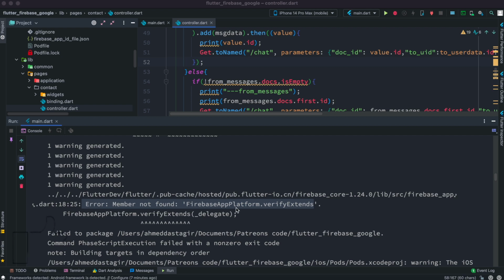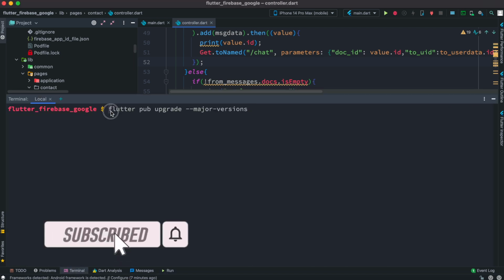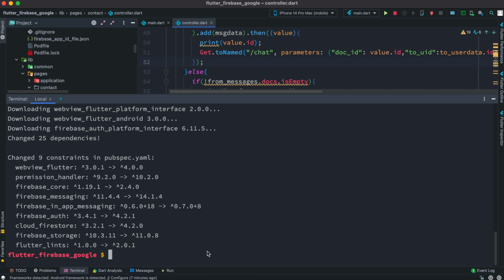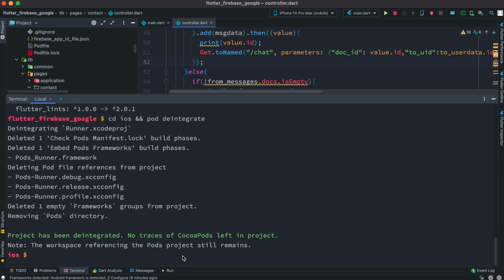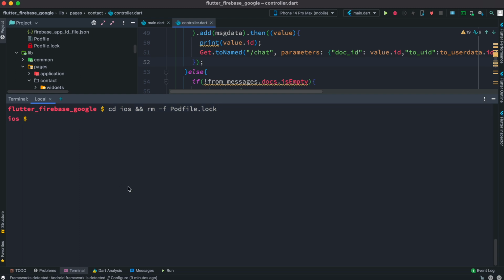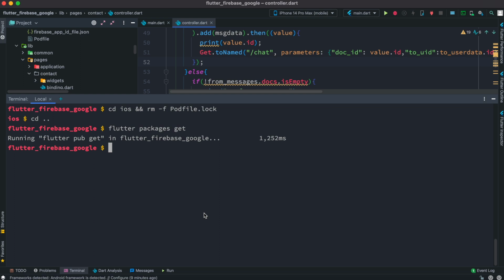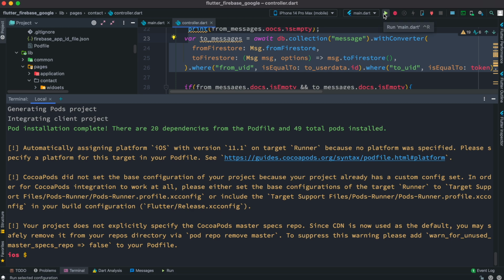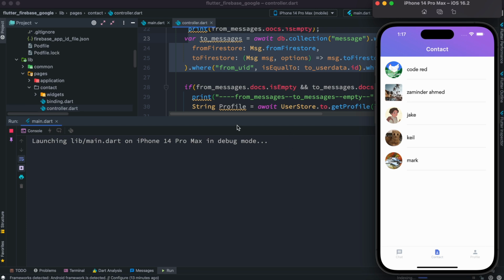[Solved] Error Member Not Found : 'FirebaseAppPlatform.VerifyExtends'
Error Member Not Found : 'FirebaseAppPlatform.VerifyExtends'